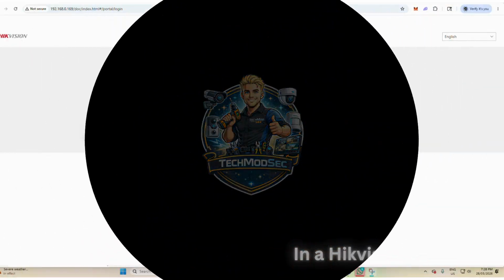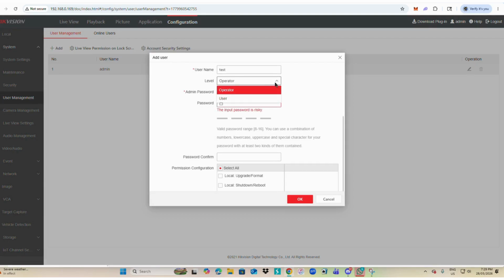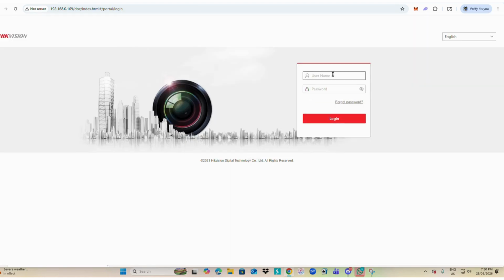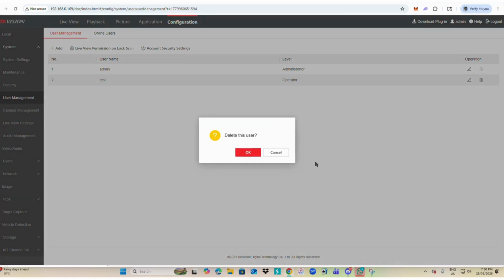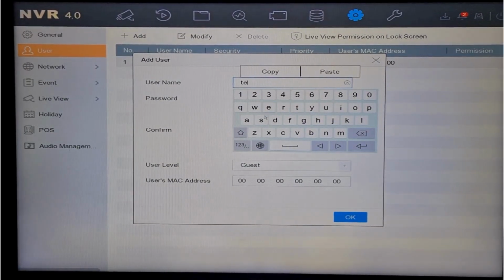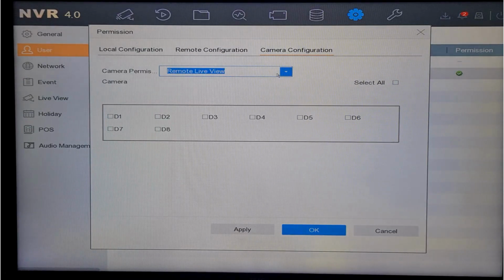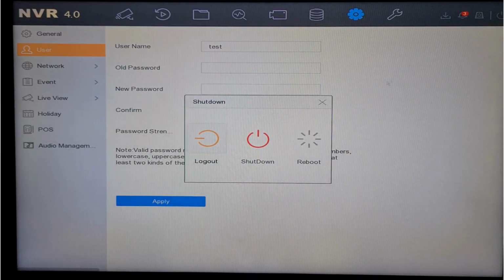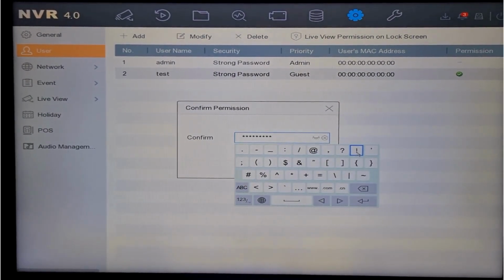Hikvision NVR User Management Add, Edit & Delete Users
In this video, I'll show you how to add and delete users on a Hikvision NVR using both the local interface and the web GUI.

Managing user accounts correctly is essential for maintaining security and controlling access to your CCTV system. Whether you're adding a new user, removing an old account, or adjusting permissions, this step-by-step guide will walk you through the process.

This guide is suitable for homeowners, business owners, technicians, and anyone managing a Hikvision CCTV system.